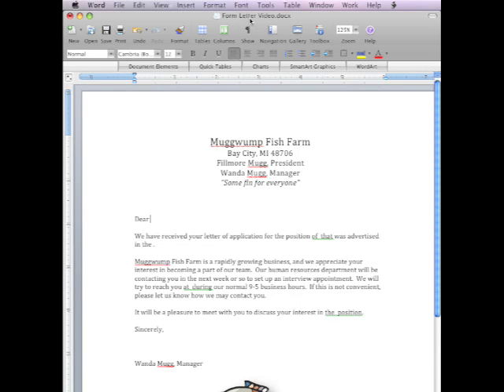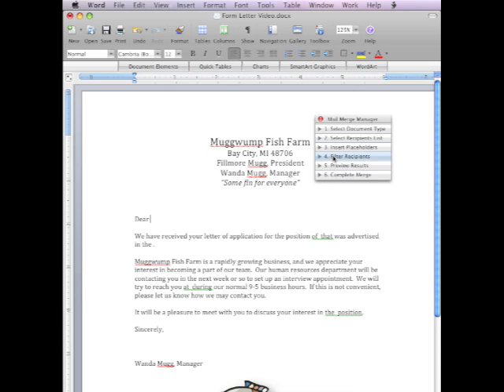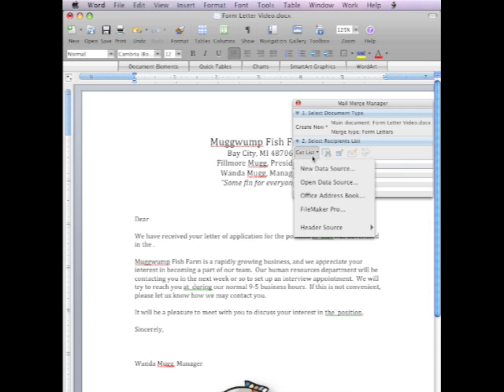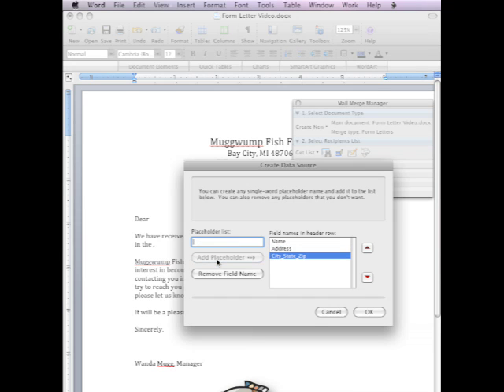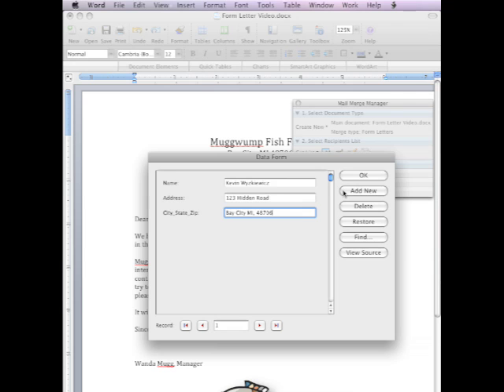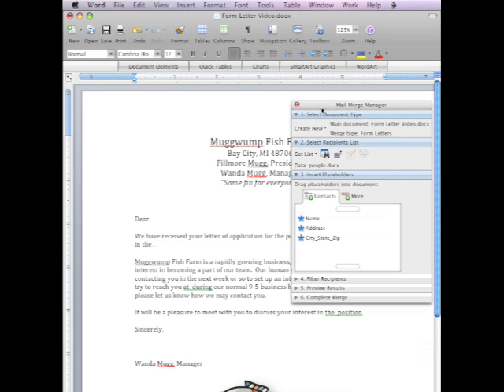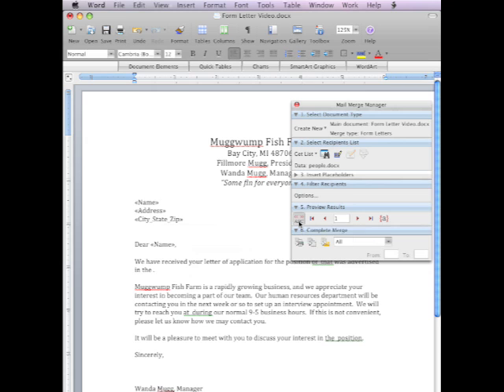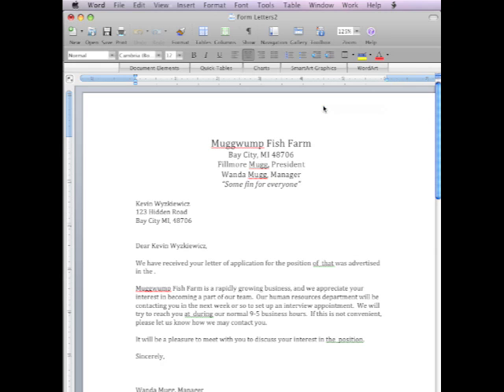Mail Merge for Macintosh Word 2008